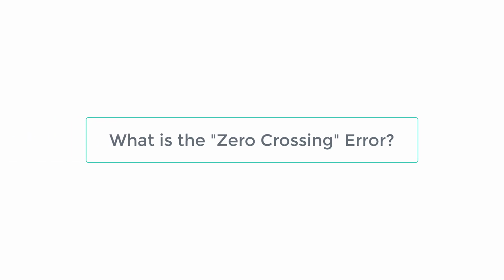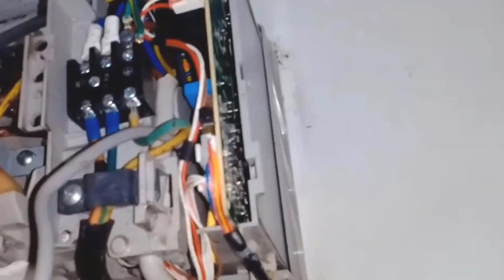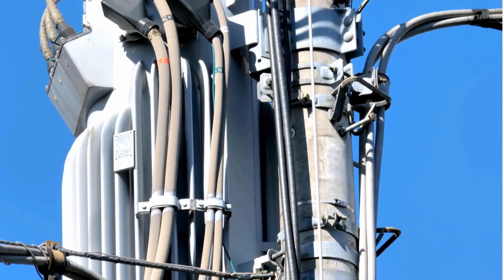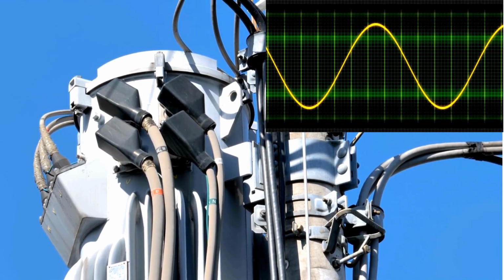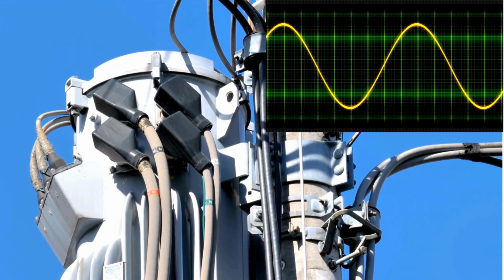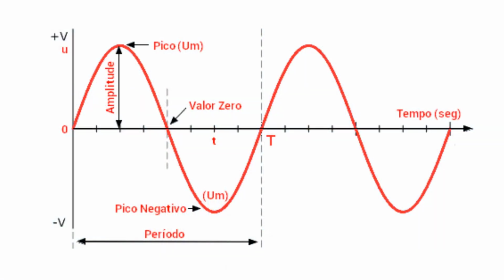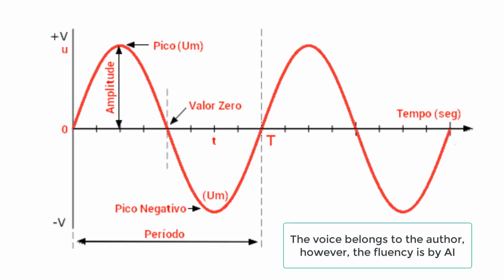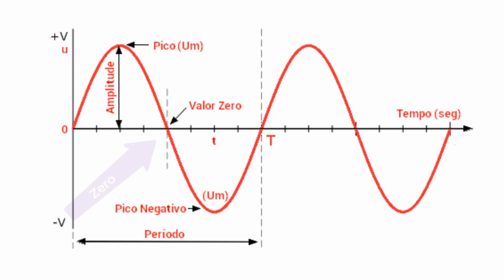Zero Crossing Error - Air Conditioner😀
In this video "Zero Crossing Error  - Air Conditioner", You will know what this crossing zero error means and how to solve it.